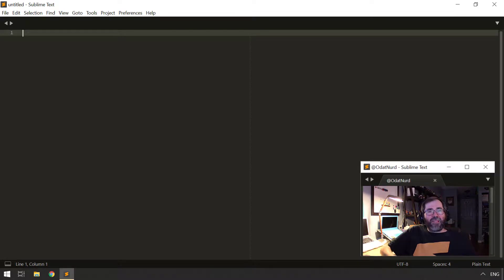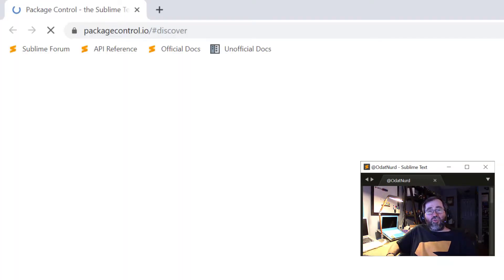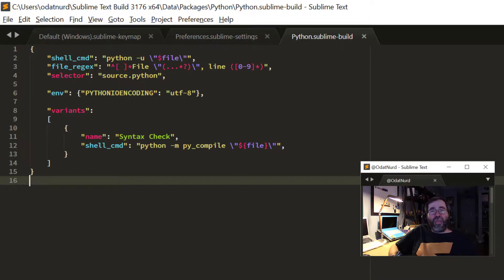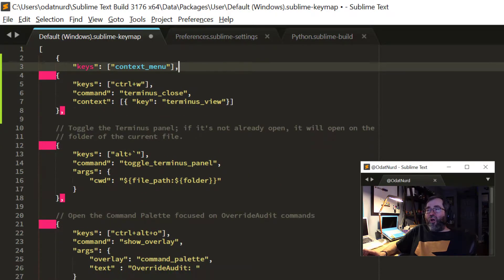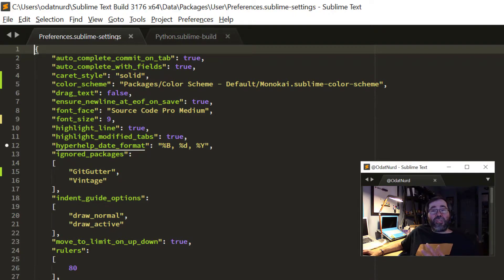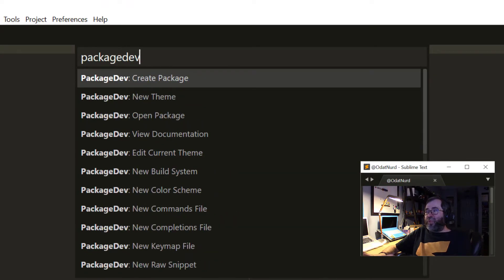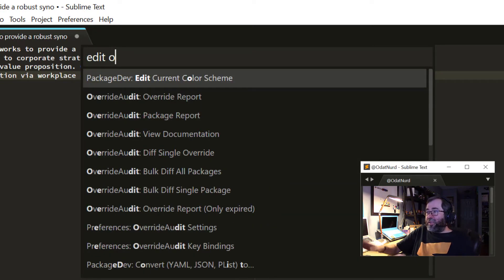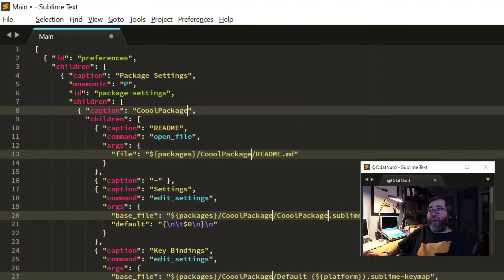[PPR04] PackageDev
One of the strengths of Sublime Text is the package ecosystem that surrounds it, allowing you to add functionality and capabilities to Sublime to tailor it to your work flow. Lets take a look into that ecosystem and show some packages that will make your every day Sublime Text life easier.

In this fourth video in the series, we cover a package which, despite its name is amazingly useful for day to day Sublime Text use, PackageDev. With enhanced syntax highlighting and an autocomplete system, PackageDev makes configuring and using Sublime Text much easier. Of course, Package Developers will also find this little gem quite useful as well.

Will Bond runs the Package Control system out of pocket; if you're a Sublime Text user that is using Package Control to install packages, why not show him a little love